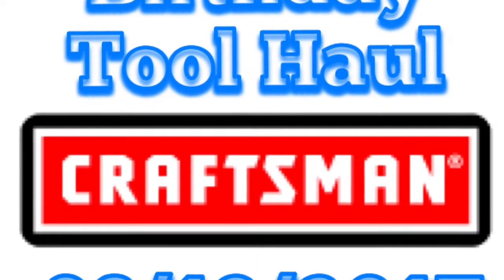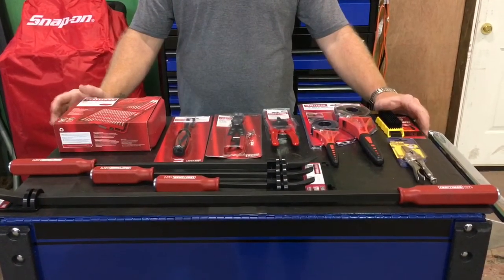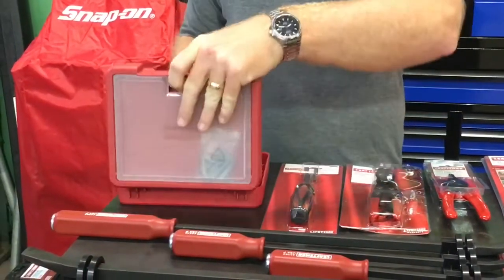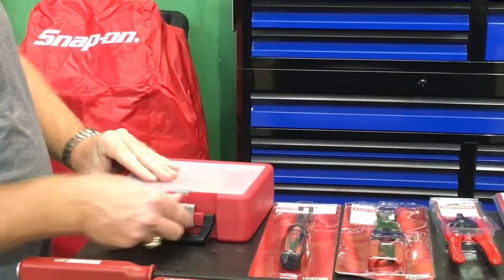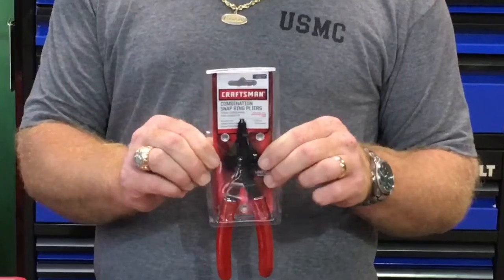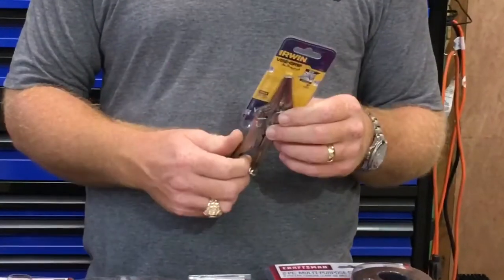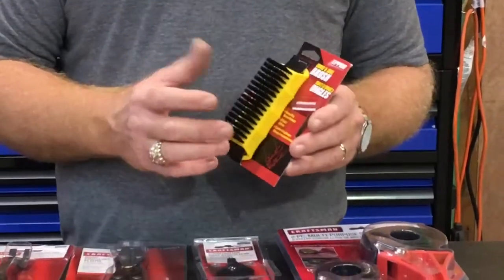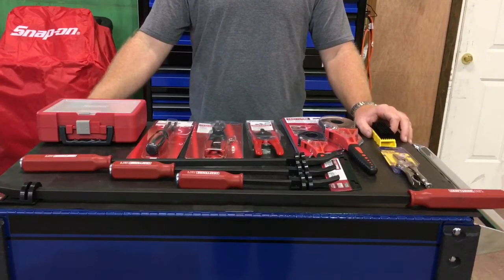Tool Haul Craftsman Sale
Some awesome deals I found on some tools at Sears today.

I truly appreciate each view that I get on each and every video. For those that leave a comment, I always try to reply but there’s so many video I may miss one every now and then, but thanks for taking the time to leave a comment, I really appreciate that especially as busy as we all are !

Koon Trucking
200 Davidson Dr.